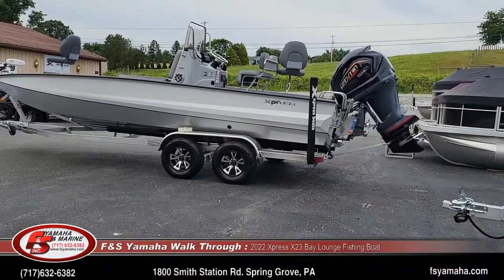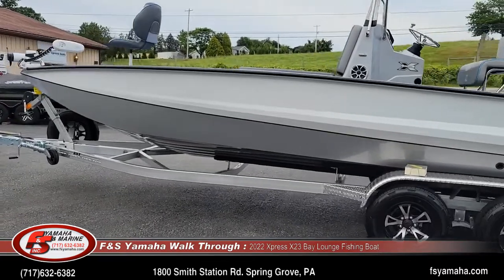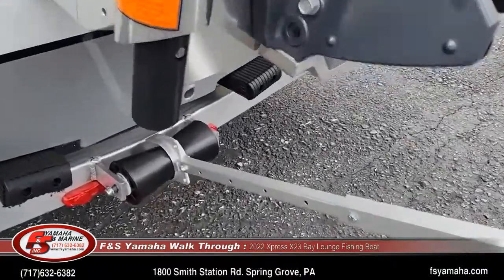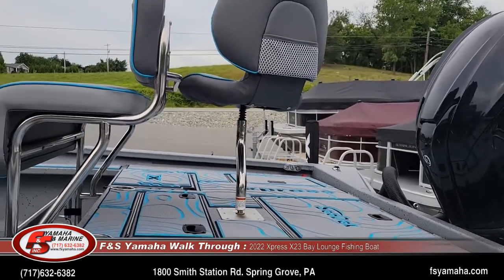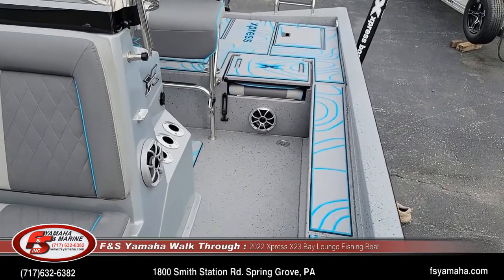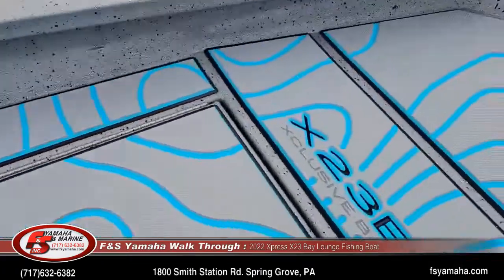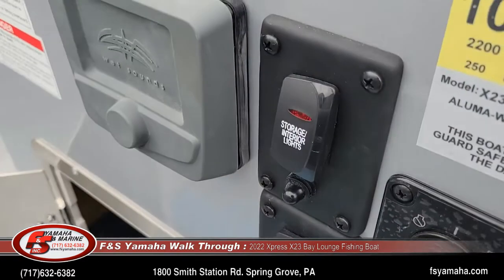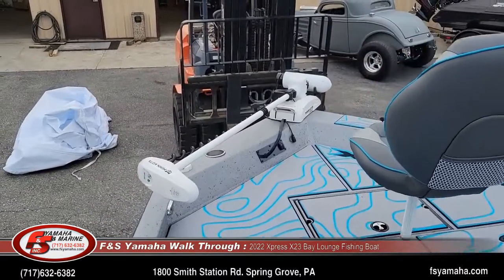2022 Xpress X23 Bay Lounge Fishing Boat @F & S Yamaha and Marine